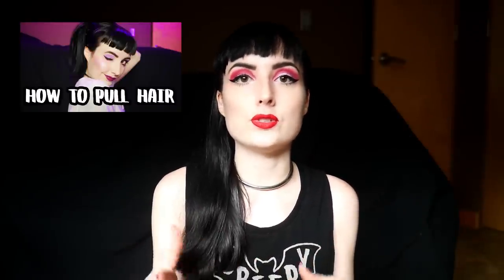BDSM 101: Claws & Scratching (oh my!)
▼▼▼ VIDEO INFORMATION ▼▼▼

Who doesn't like the feeling of nails running down their back, or fingers on their skin? Well, as it turns out, some people like it so much it can actually be a part of BDSM. In this video we'll be talking about the application of claws and scratching with nails in a kink context, as well as their more vanilla social origins. No matter your skillset or experience in BDSM there are lots of fun ways to use claws ! Mean, primal, sensual, sensation, and more -- this is truly a versatile form of play.

[links removed due to changes in YouTube policy which flags links to erotica content, educational bdsm material, and LGBT+ resources as being in violation of their 'nudity and pornography' guidelines. I would like my channel to not be deleted, and I apologize for any inconvenience]

▼▼▼ EVERYTHING ELSE ▼▼▼

Credits/Attribution (Music):
Artist: Audionautix

Evie M.